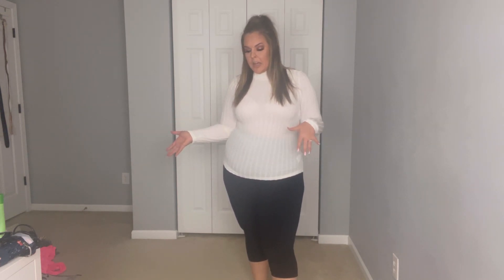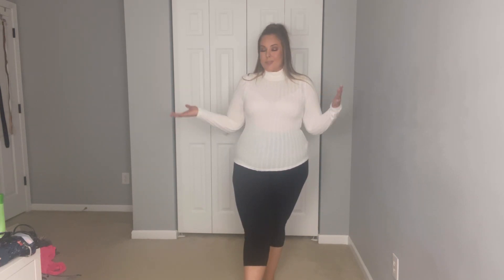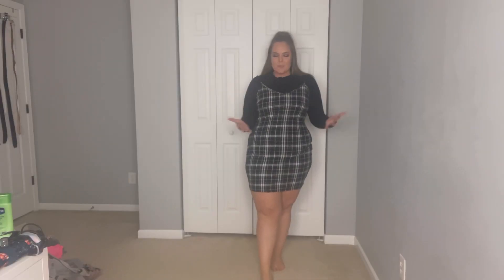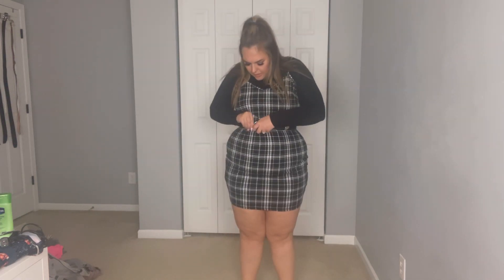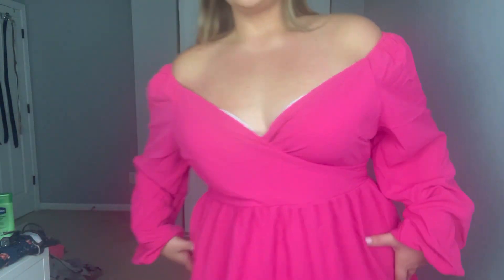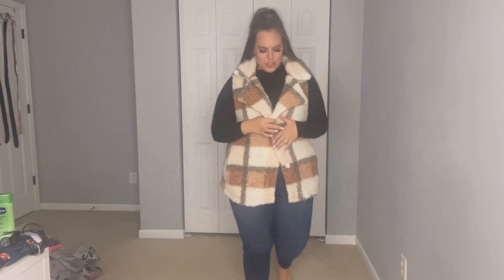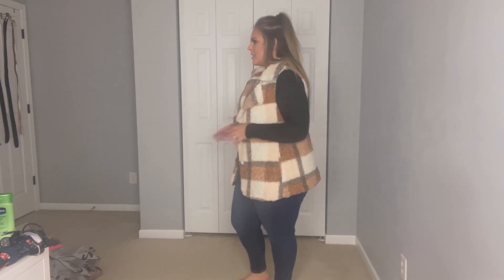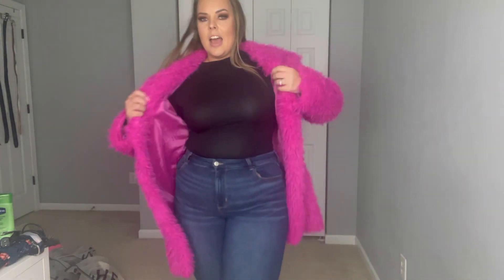Plus Size Shein Haul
Here’s my plus size Shein haul! All items are linked below.

My measurements:
Bust: 42
Waist: 36
Hips: 51

Pink Puff Sleeve Dress (1X)
Plaid Pleated Hem Dress (1X)
Plaid Sherpa Vest (1X)
White Ribbed Mock Neck (XL)
White Textured Mock Neck (XL)
One Shoulder Top and Paper Bag Waist Pant Set (2X)
Pink Fuzzy Coat (2X)
Long plaid shacket (1X)
Black Mock Neck Rouched Top (XL)
Pink Long Sleeve Dress (1X)